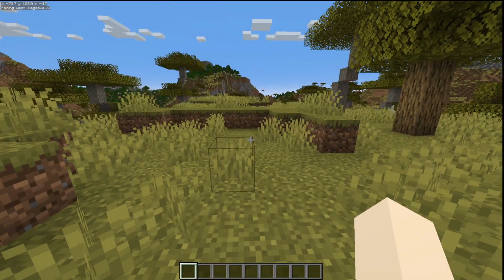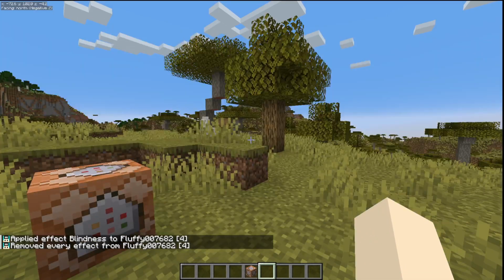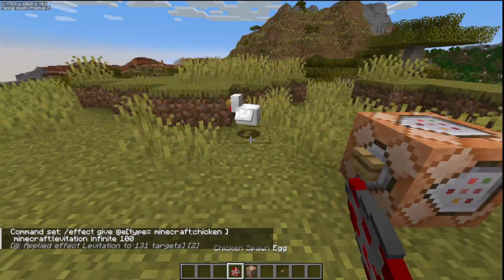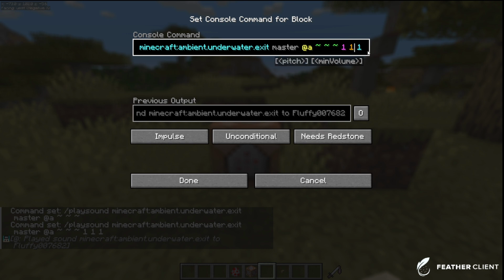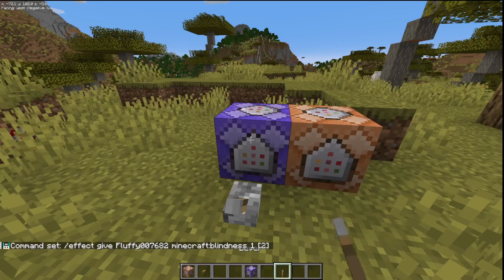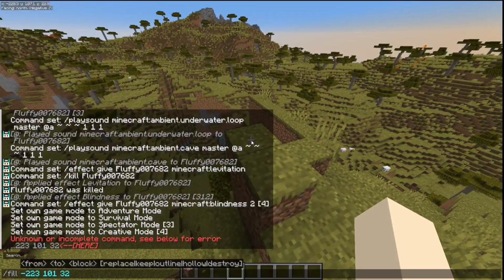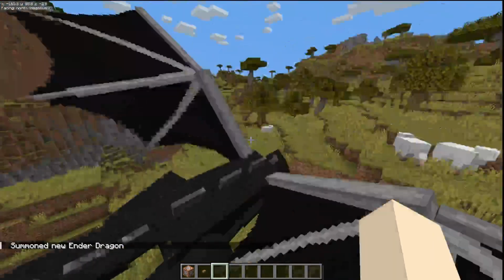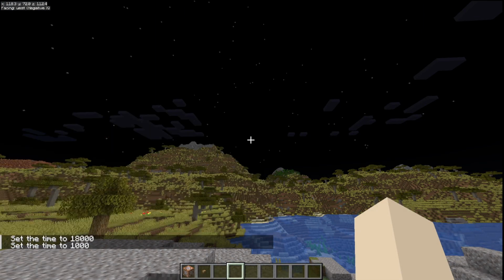How to do commands in Minecraft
Hello in this video i will be showing you how to do some simple commands in minecraft!

Chapters
0:00 Intro
0:14 Access to commands
0:58 Command Blocks / what they are
1:10 /effect
1:17 explaining @s, @a, @p, and @r
1:52 Effects
2:20 Clearing an effect
2:33 True or false
3:05 Command Block
3:45 /give
4:22 A way of using @e
5:27 A trick with levitation
6:21 /Playsound
6:48 Sound Source
8:23 Types of Command Blocks
8:41 Chain Command blocks
9:35 Repeating Command Blocks
11:04 /gamemode
12:22 /fill
14:16 /fill Example
14:41 /summon
15:15 /kill
15 40 /gamerule
16:30 /weather
17:15 /time
17:46 Outro